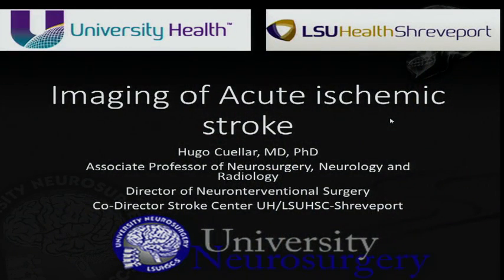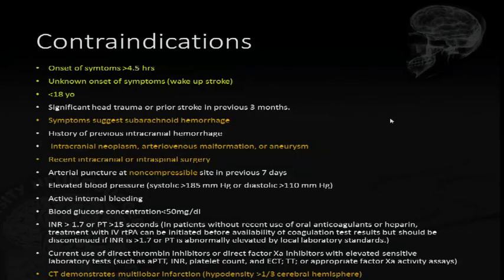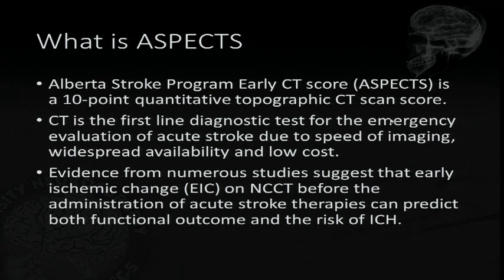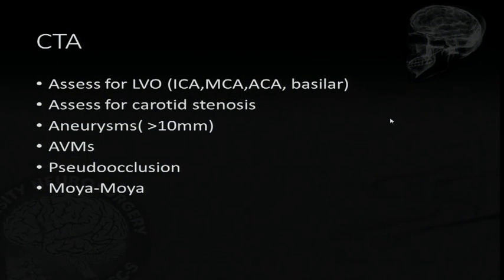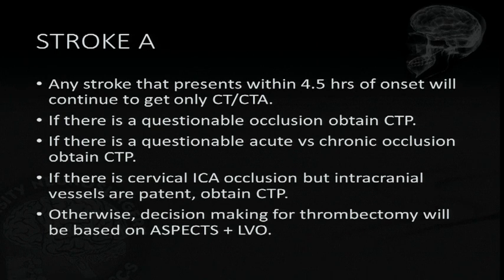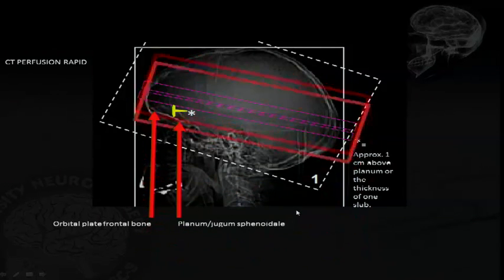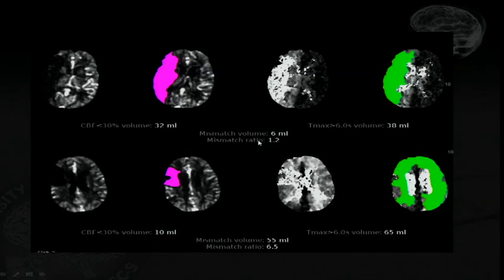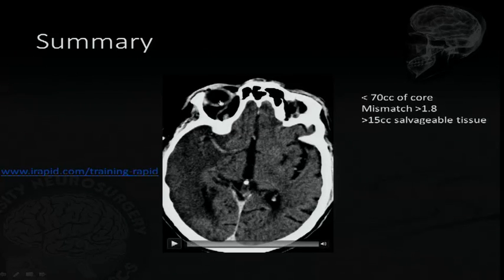Radiology 9 6 18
"Imaging of Acute Ischemic Stroke"
Hugo Cuellar, MD, PhD
Associate Professor of Neurosurgery, Neurology, and Radiology
Director of Neurointerventional Surgery
LSU Health Shreveport
Co-Director, Stroke Center UH/LSUHSC-Shreveport